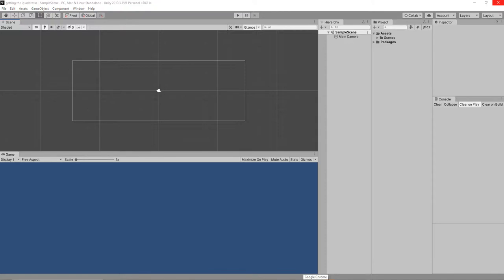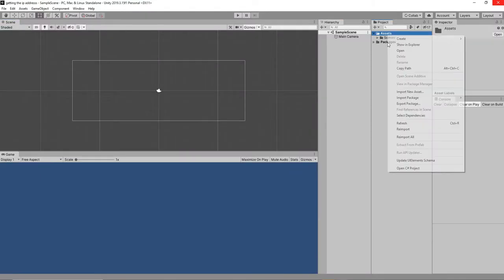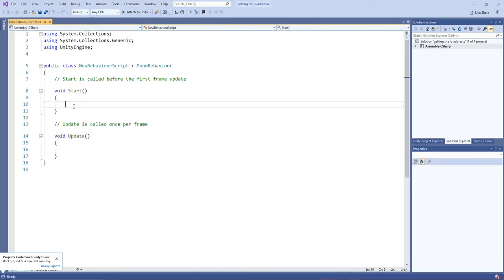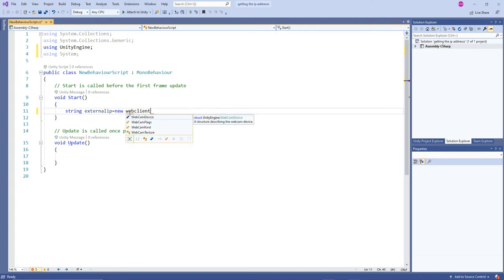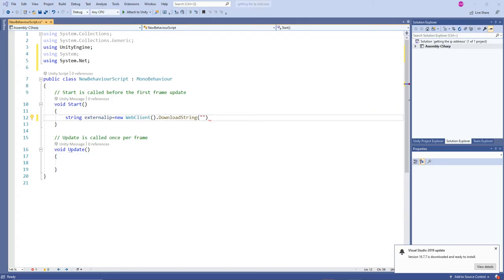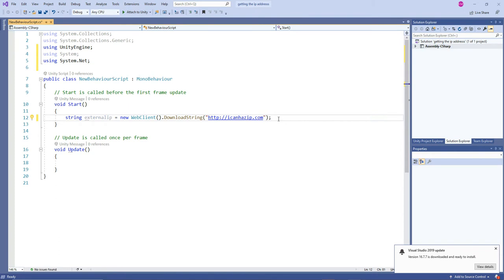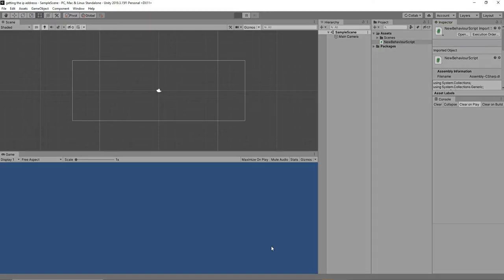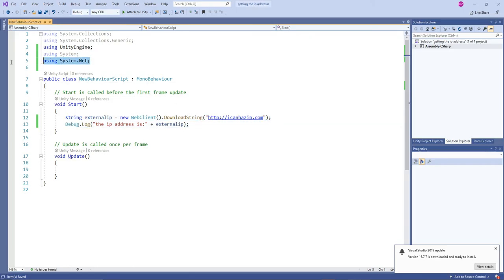How to Get User IP Address in unity3d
in this video we are going to see how to ip address of you network inside the unity3d 3d

An Internet Protocol address (IP address) is a numerical label assigned to each device connected to a computer network that uses the Internet Protocol for communication  An IP address serves two main functions: host or network interface identification and location addressing.